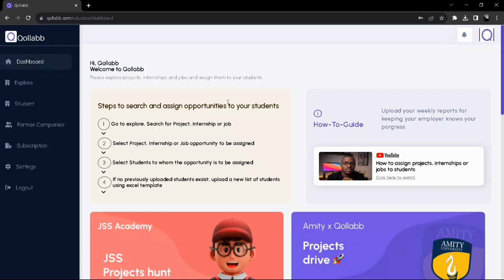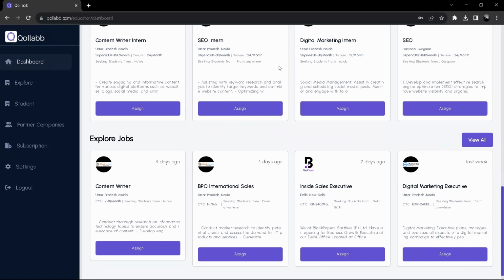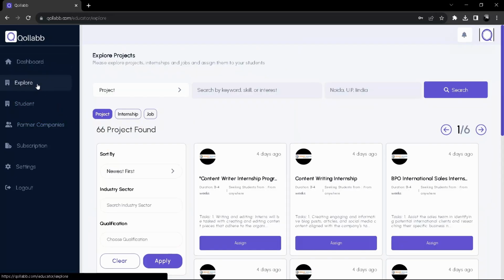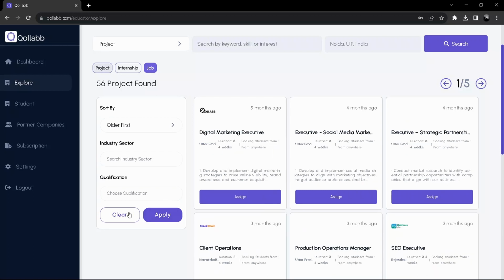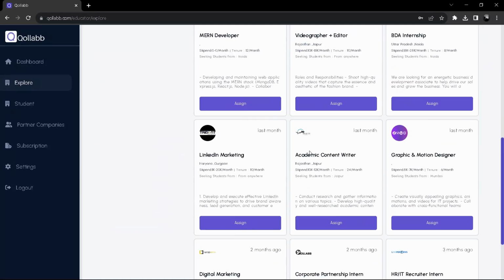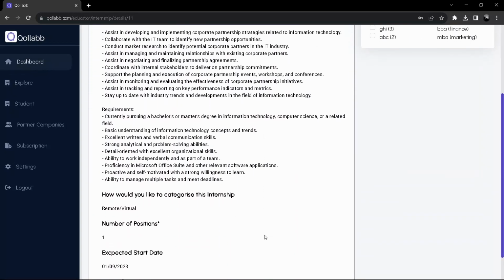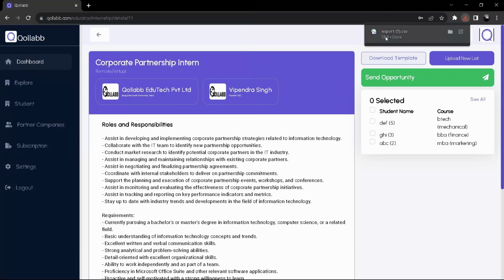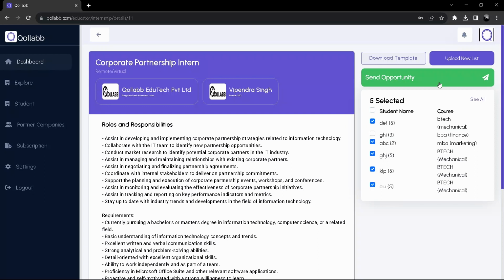HOW TO ASSIGN OPPORTUNITIES TO STUDENTS AS A COLLEGE/UNIVERSITY ON QOLLABB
This is a step-by-step guide for College/University users on how to search & assign opportunities to students.